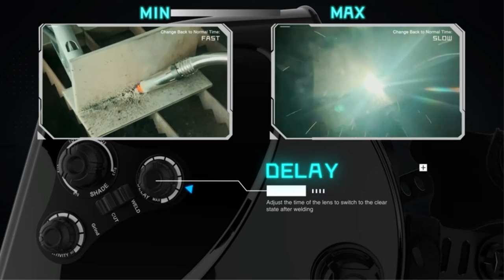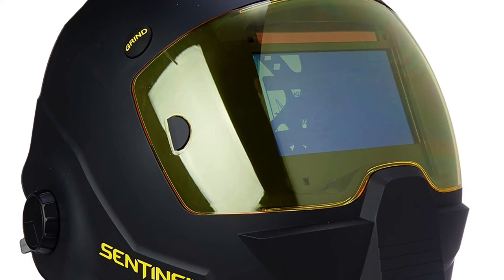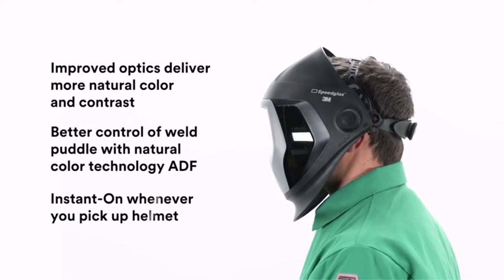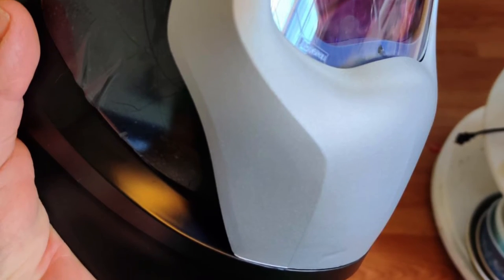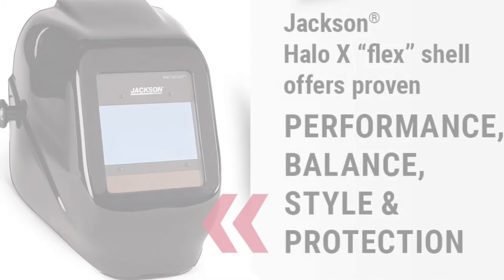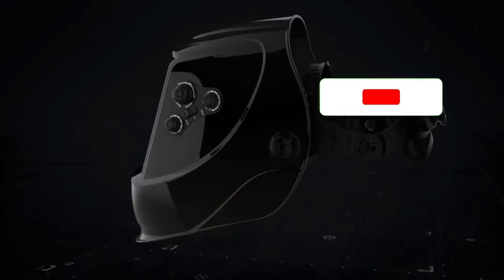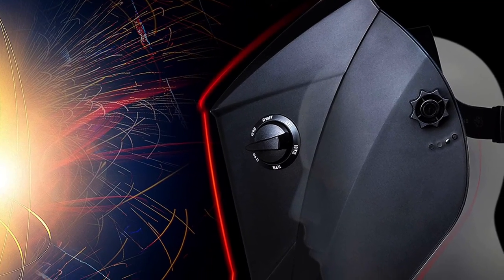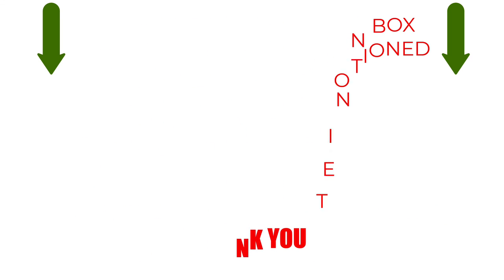Best welding helmet 2022 | Auto darkening welding helmet - Best welding helmet for Mig and Tig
~ Product Link ~
1. ESAB Sentinel A50 Welding Helmet (Amazon)
2. 3M Speedglas Auto-Darkening Welding Helmet (Amazon)
3. Jackson Safety Insight Welding Helmet (Amazon)
4. Yeswelder Auto Darkening Welding Helmet (Amazon)
5. Antra AH6-260 Auto-Darkening Welding Helmet (Amazon)